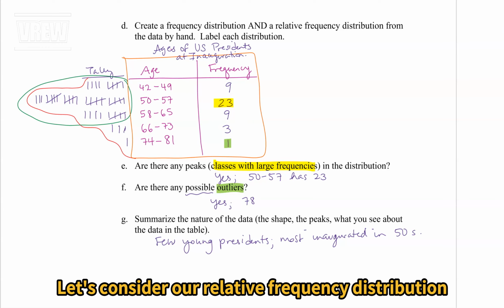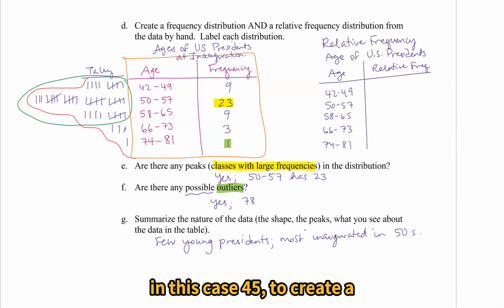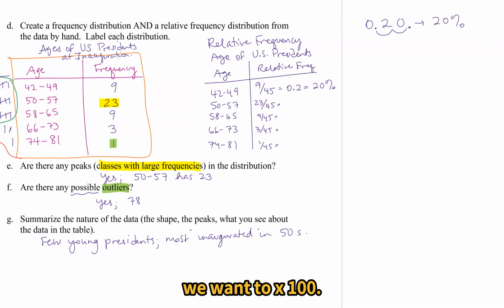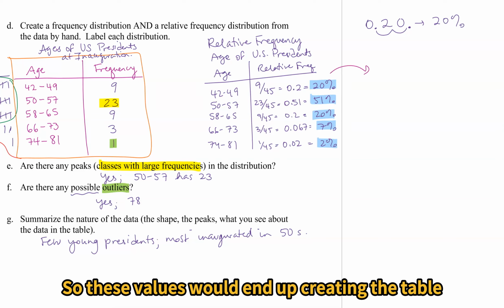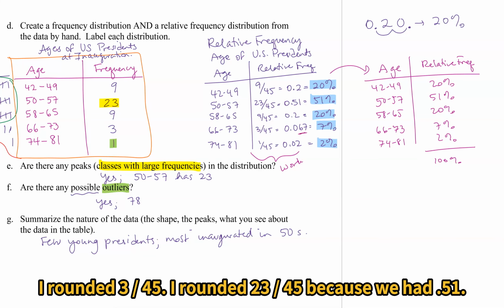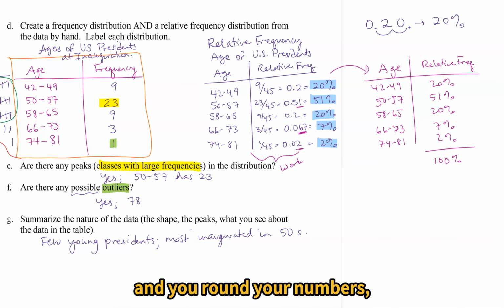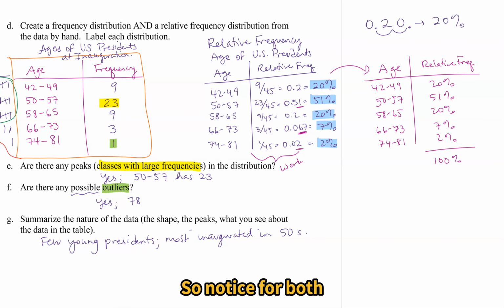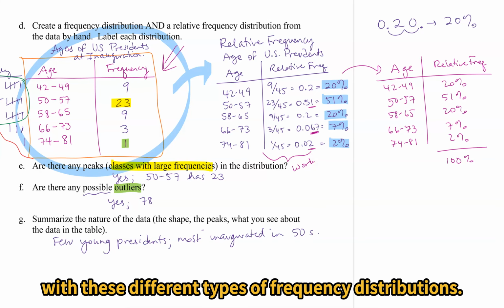2.1 Example 2 Part 2